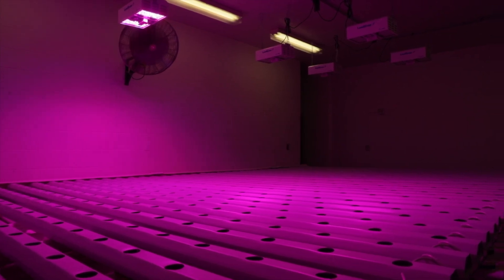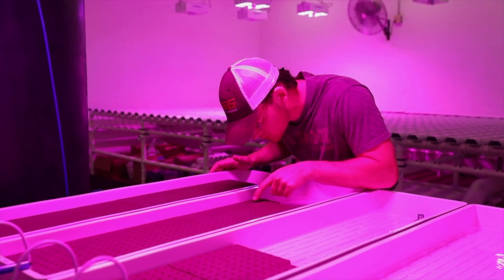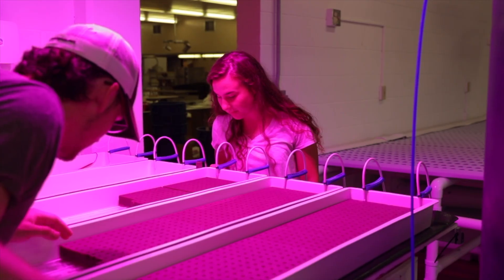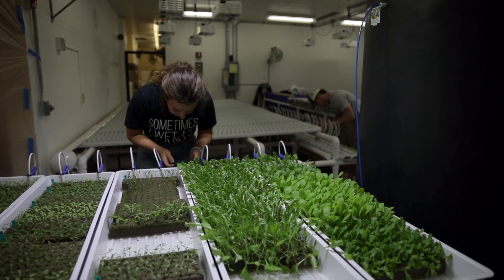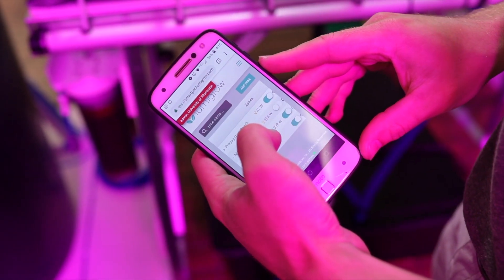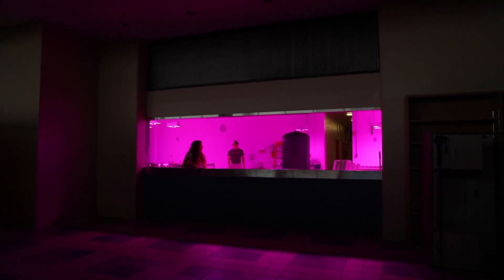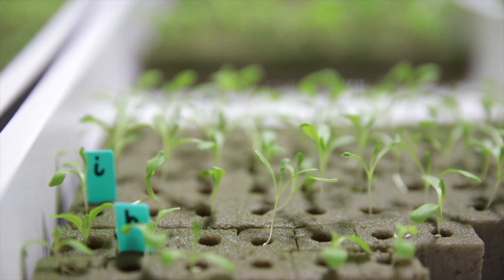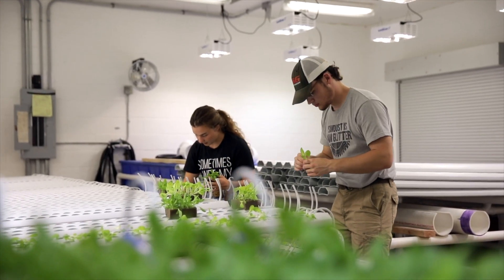UW-Platteville Hydroponics System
Thanks to an innovative, new student-managed business in the School of Agriculture, a hydroponics system was recently installed, by students, in Glenview Commons, where students will grow all of the lettuce used on campus by Dining Services.